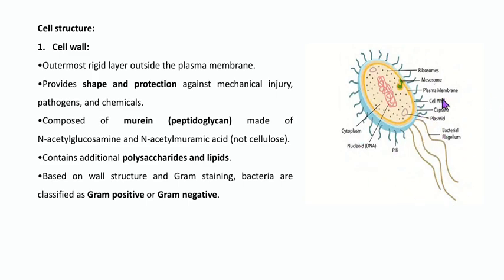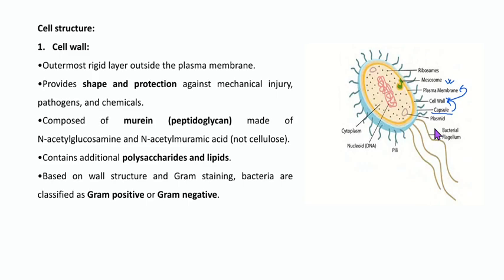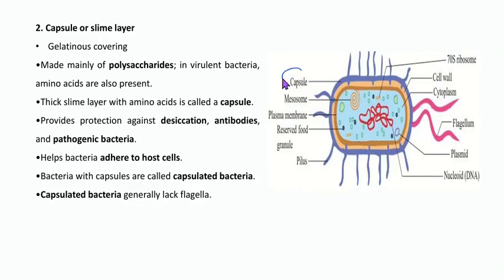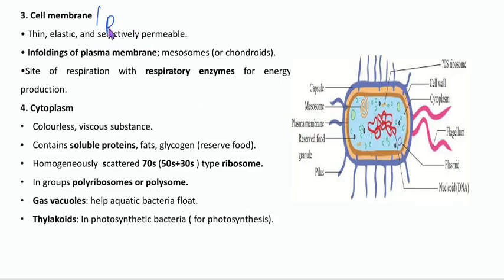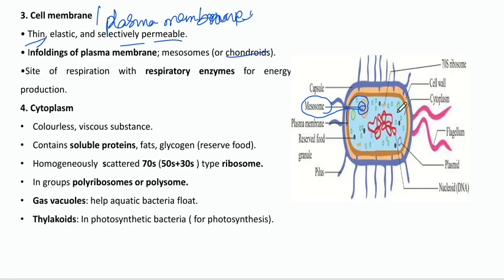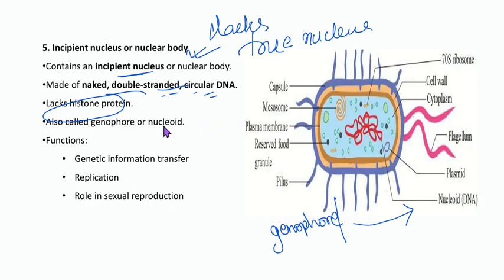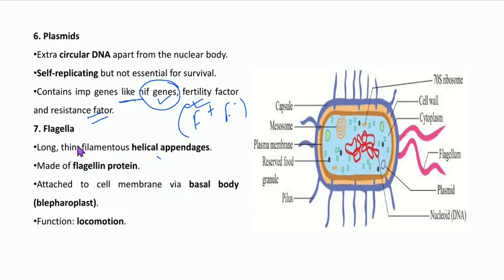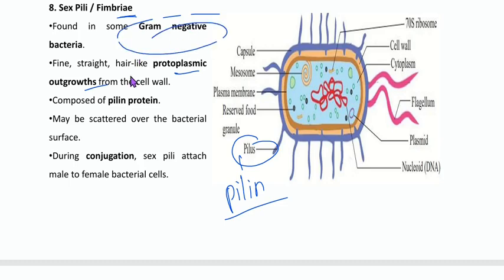Structure of a Bacterial Cell Made Easy! | Class 11 Biology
✨ Welcome back to Bloom with Belief! ✨ [cite: User Summary]

In this part of our Kingdom Monera series, we are breaking down the detailed structure of a bacterial cell in the absolute easiest way possible! Understanding the prokaryotic cell can sometimes feel overwhelming with all the technical terms, but in this video, we simplify it piece by piece.

We will look at everything from the protective outer layers to the genetic material floating inside, ensuring you can draw and label this perfectly in your upcoming Class 11 or board exams! [cite: User Summary]

🔍 What we cover in this video:

The Cell Envelope: Simplifying the Capsule, Peptidoglycan Cell Wall, and Plasma Membrane.

The Cytoplasm & Inside Structures: A clear look at the Nucleoid (Genophore), Plasmids (extra-chromosomal DNA), and 70S Ribosomes.

Surface Appendages: The easy way to remember the functions of Flagella, Pili, and Fimbriae.

If you want to master bacterial morphology and anatomy without memorizing long paragraphs, this video is for you!